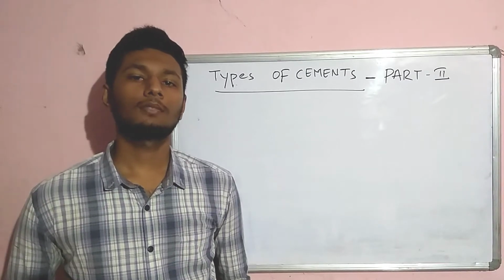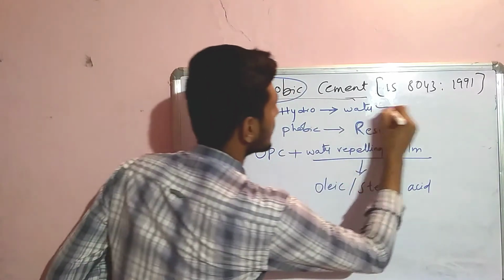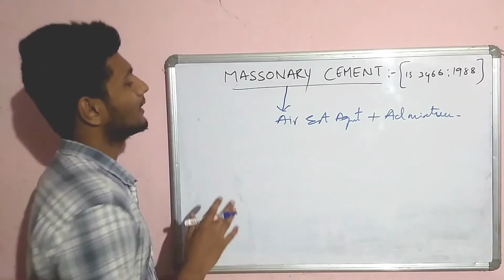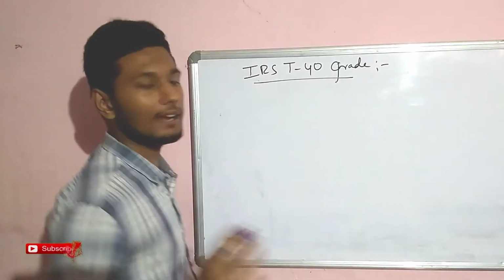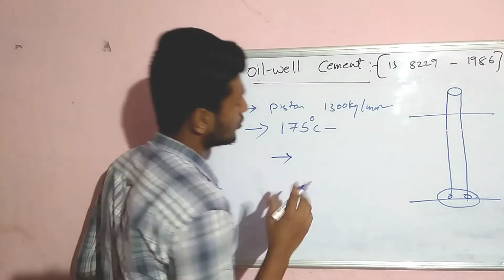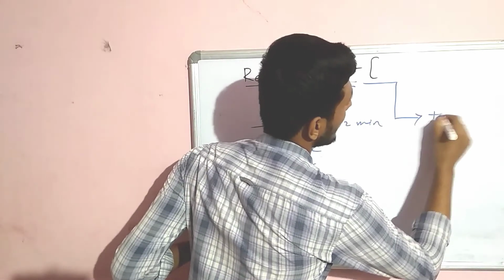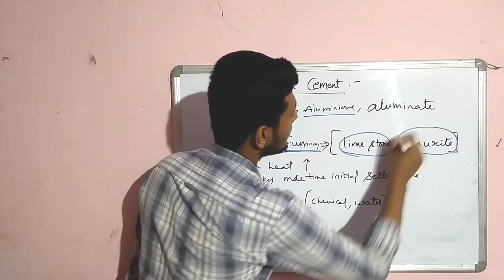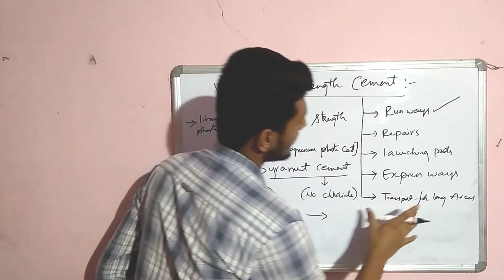Types of cement || Part - 2 || Building construction materials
civil engineering

civil engineering